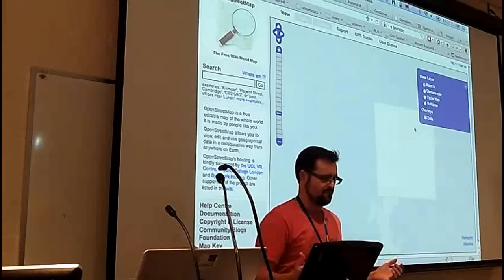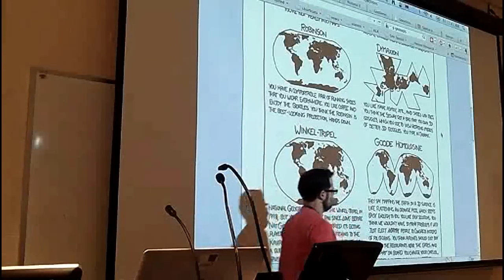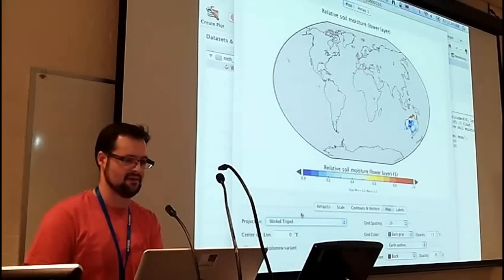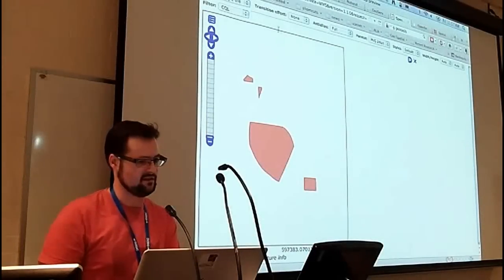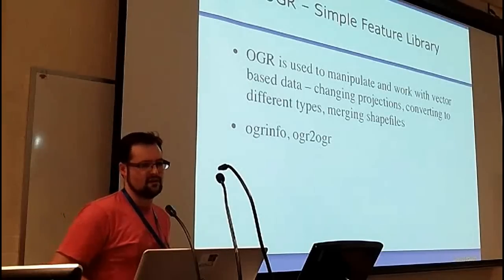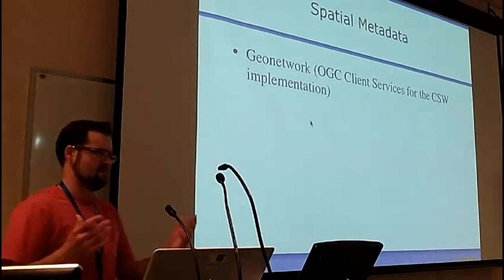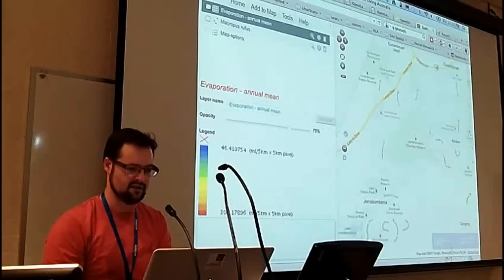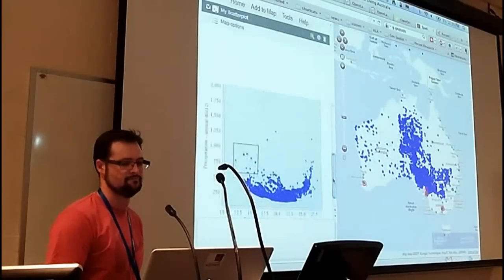Gavin Jackson: An introduction to Open Source Geospatial Information Systems (GIS) - OSDC 2011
Open Source software has come a long way in recent years for storing, manipulating and presenting spatial data. The Openstreetmap project is a great example of what can be achieved using open software and open data.

This presentation will look at using a combination of postgis, geoserver and openlayers to process, store and present vector and raster map data.

The presentation will also demonstrate OGC web mapping protocols, map projections, spatial toolkits (including uDig, gdal and ogr) and sources of free geospatial data.

Gavin Jackson is a software engineer working in the Spatial Team on the Atlas of Living Australia project

Bio: A software engineer with 10 years experience (BInfTech ANU, Msc UNSW), he has worked in a variety of environments, including Department of Defence (IT Security), CPT Global (Stress and Volume Testing), Les Mills (Software Engineer) and, currently, CSIRO (Spatial Software Engineer).

He has long been an advocate for the use and implementation of Open Source technologies, and is a Redhat Certified Engineer (RHCE).

for more information.